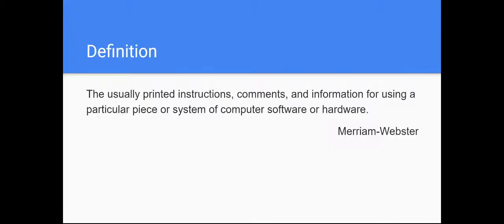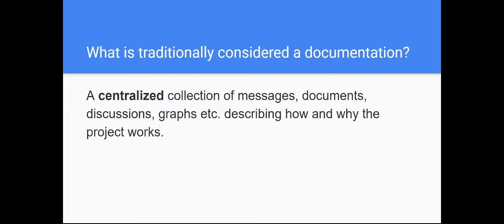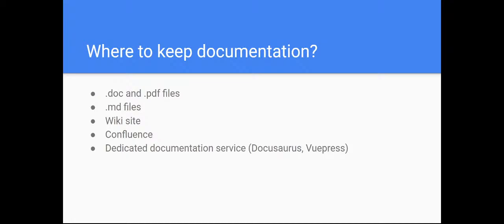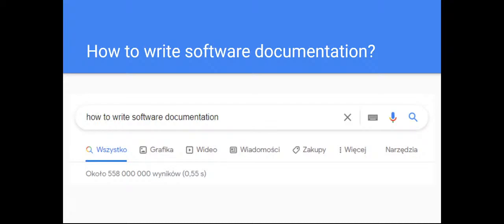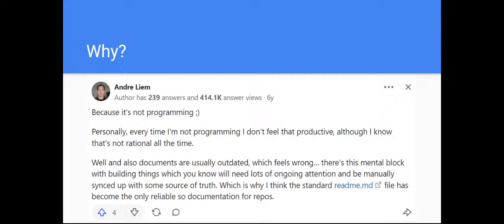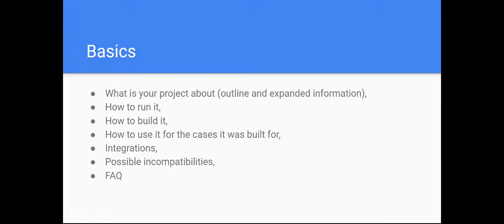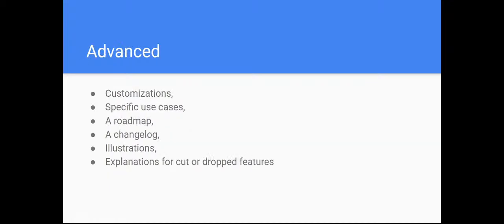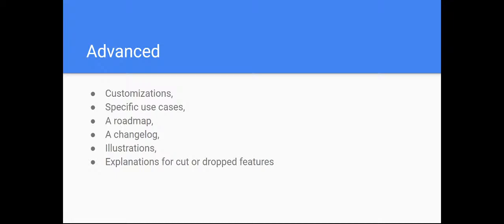Software documentation for dummies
What even is software documentation?
Why people don’t write it but You should?
How to write documentation that is useful and easy to read?
Are You a developer on any level of skill, who still doesn’t fully understand what documentation is, even though You hear the term, maybe even work with it, on a daily basis? Do You want to share a bit of knowledge about the product with your co-workers, but You don’t know how or where to start? Or maybe You want to expand upon the existing documentation, but You are not sure how to do it without breaking everything?
In less than an hour, I will explain to You what could be considered modern documentation (spoiler: a lot more than just .doc files and Confluence pages) and what to do to make Yours a pleasure to work with. I will also show You why, despite constant reminders and discussions about the subject, people are not really keen to write documentation, and sometimes even consider the whole concept harmful.
This talk will use examples from the web development part of the software world, but the knowledge shared during it will apply to every other industry branch.